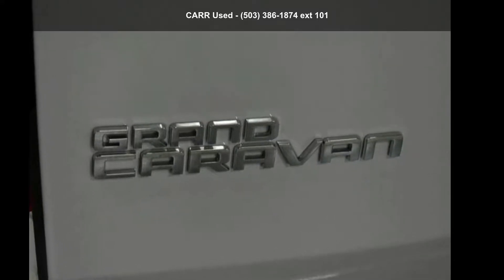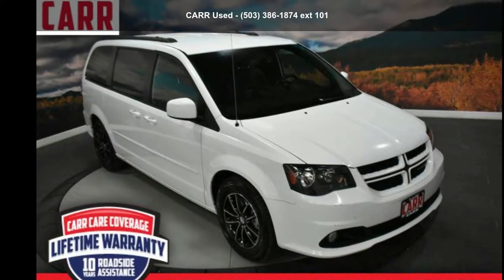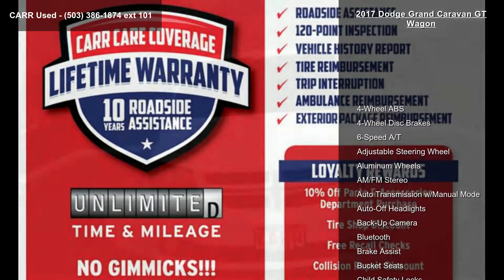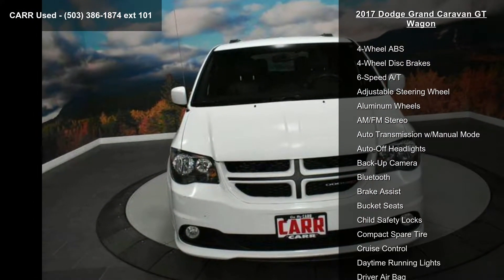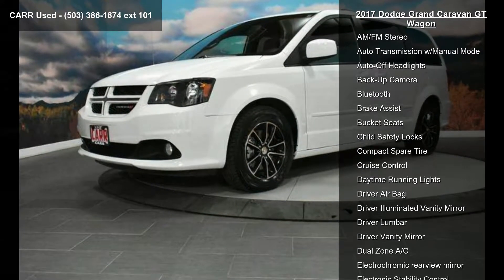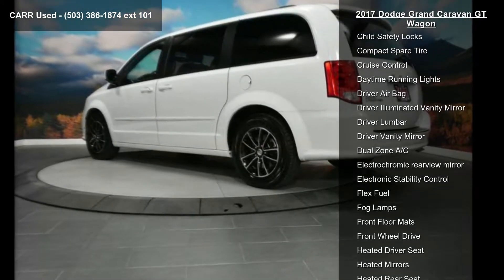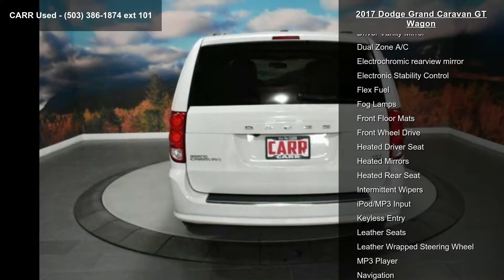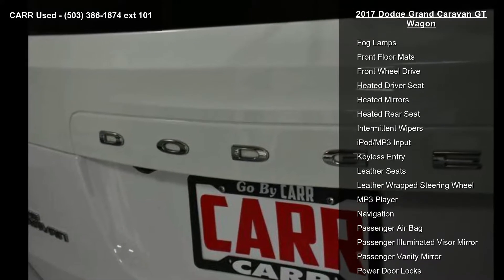2017 Dodge Grand Caravan GT Wagon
WAS $20,995, EPA 25 MPG Hwy/17 MPG City! GT trim. 3rd Row Seat, Navigation, Heated Leather Seats, Heated Rear Seat, Back-Up Camera, Rear Air, Alloy Wheels, Captains Chairs, Power Liftgate. CLICK ME!

Child Safety Locks, Electronic Stability Control, Brake Assist, 4-Wheel ABS, Tire Pressure Monitoring System, 4-Wheel Disc Brakes Safety equipment includes Child Safety Locks

A GREAT VALUE
Was $20,995.

VEHICLE FEATURES
Rear Spoiler, MP3 Player, Power Third Passenger Door, Keyless Entry, Remote Trunk Release.

EXPERTS RAVE
Edmunds.com explains It's hard not to love Dodge's ultra-useful Stow 'n Go second-row seats that disappear into the floor with the flick of a lever.